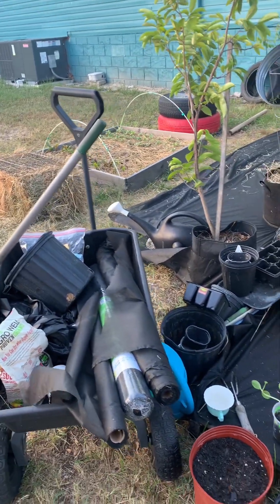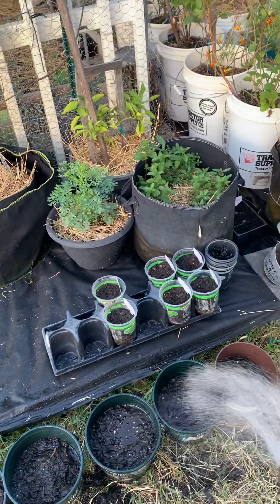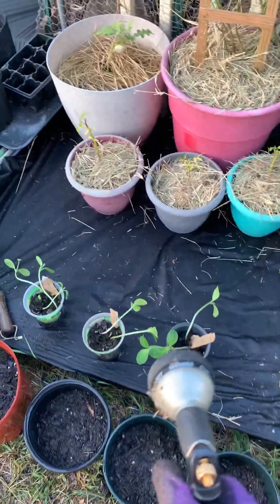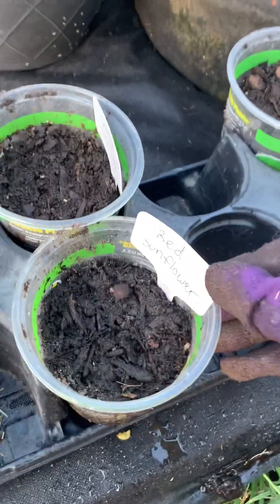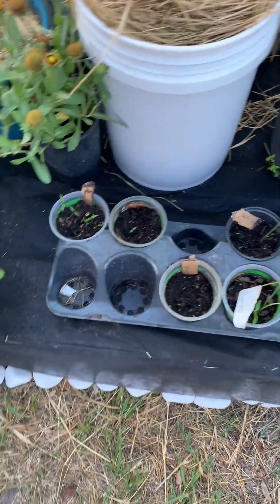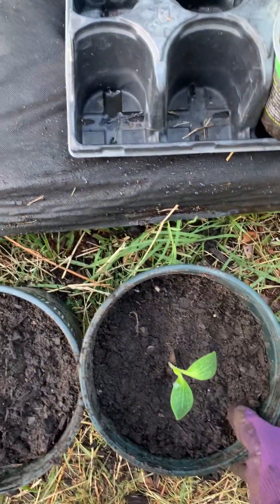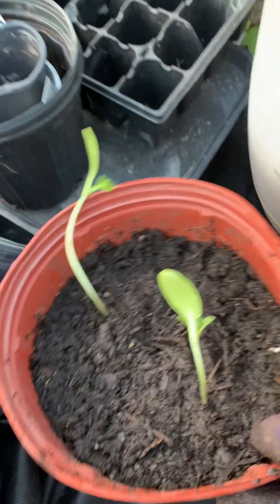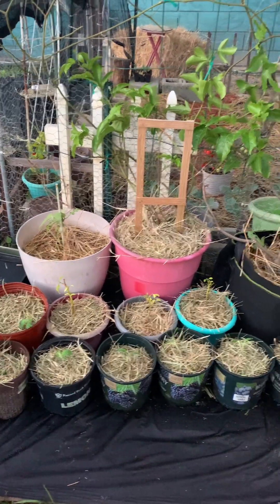You got to grow these kind of squash// no squash bugs